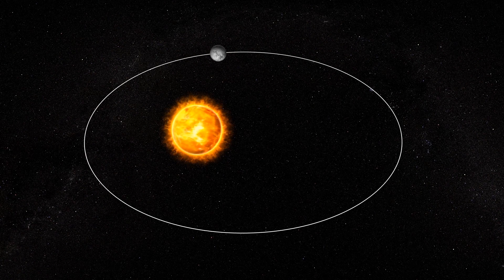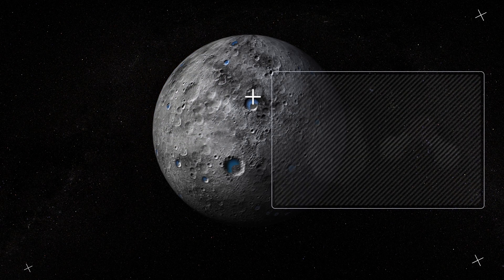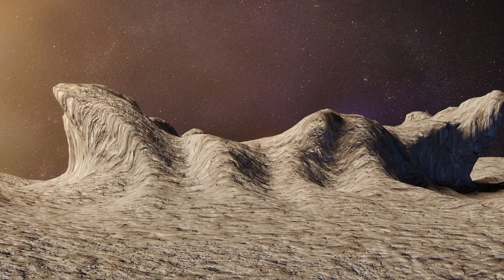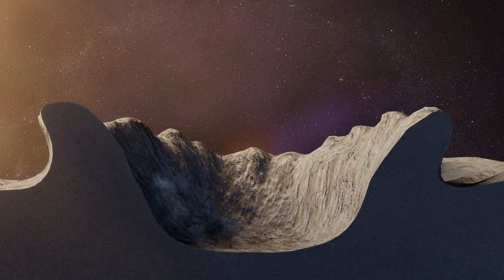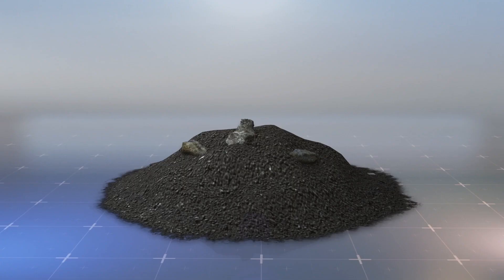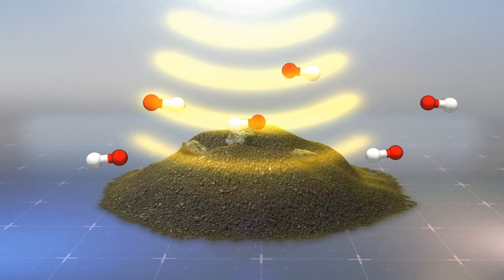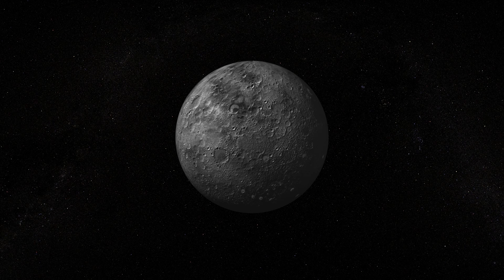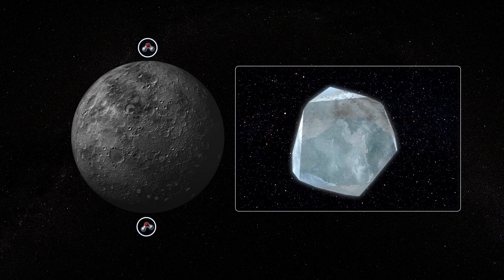Mercury's extreme temperatures may cause ice to form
Mercury's close orbit around the sun and extreme heat may have helped the planet to generate ice. Writing in the Astrophysical Journal Letters, scientists say solar wind may contribute to a chemical process that forms ice in Mercury's poles.

While much of Mercury is very hot, the planet lacks an atmosphere to dissipate the heat. According to Space.com, this allows pockets of cold to exist in the shadows of polar craters, which preserve the ice on Mercury.

In a news release from Georgia Institute of Technology, researchers say Mercury's soil contains hydroxyl [a]groups, or bonded hydrogen and oxygen. After solar winds bombard the substance to 400 degrees Celsius, the oxygen and hydrogen break free to form water.

The scientists say that according to their model, some of the water molecules would break down into their constituent atoms, but the remainder would escape and land on Mercury's poles. This creates ice deposits in the craters.

RUNDOWN SHOWS:
1. Ice exists in Mercury's poles despite close orbit and high temperatures
2. Permanent shadows likely preserve ice in Mercury's polar craters
3. Solar wind causes hydroxyl groups in Mecurian soil and minerals to form water
4. Escaped water that landed in polar regions becomes ice

"In a news release from Georgia Institute of Technology, researchers say Mercury's soil contains hydroxyl [b]groups, or bonded hydrogen and oxygen. After solar winds bombard the substance to 400 degrees Celsius, the oxygen and hydrogen break free to form water."

SOURCES: The Astrophysical Journal Letters, Georgia Institute of Technology, Space.com